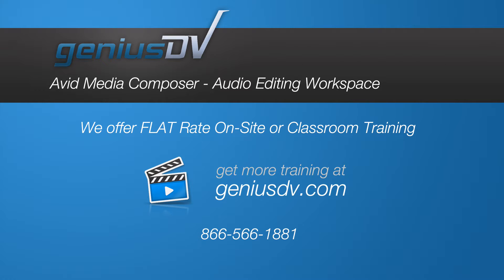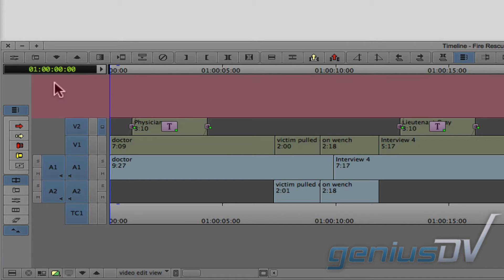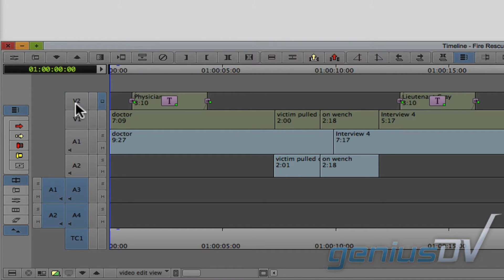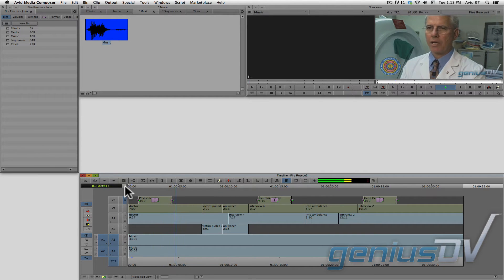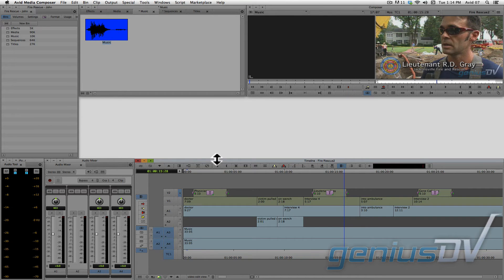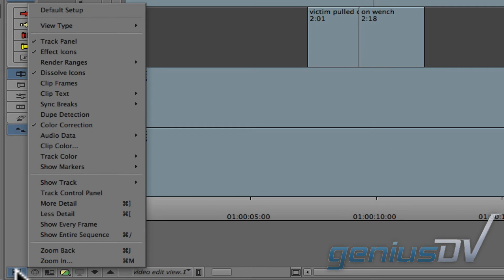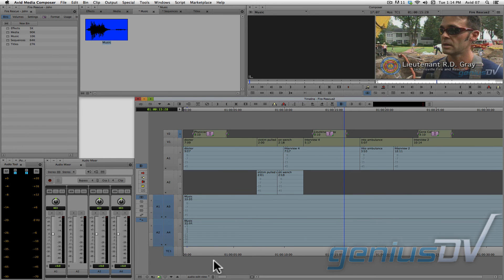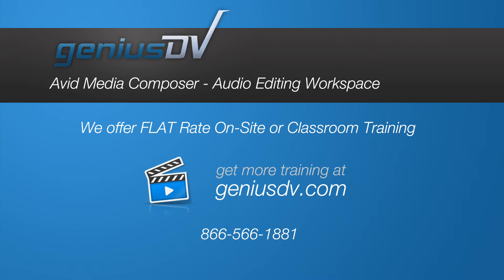Avid Media Composer Audio Workspaces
Learn how to configure workspaces and timeline views within Avid Media Composer